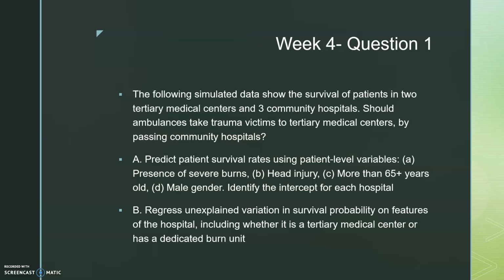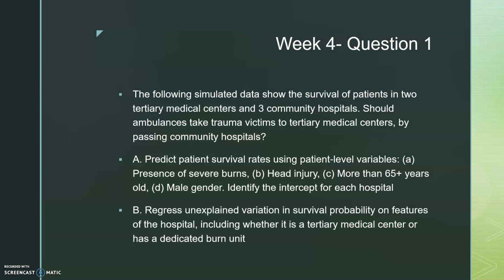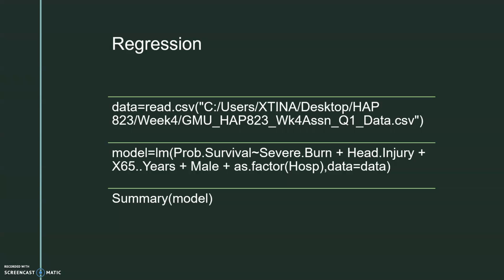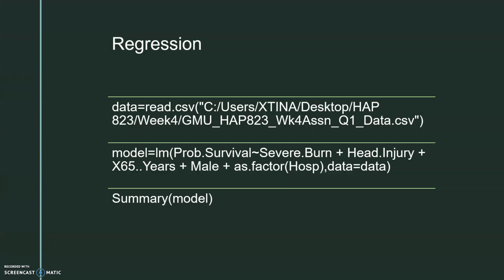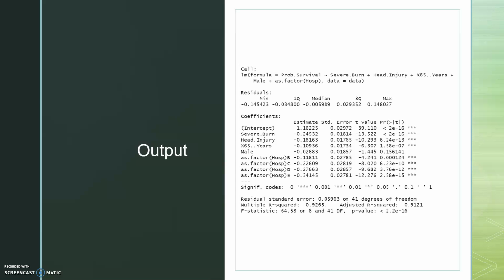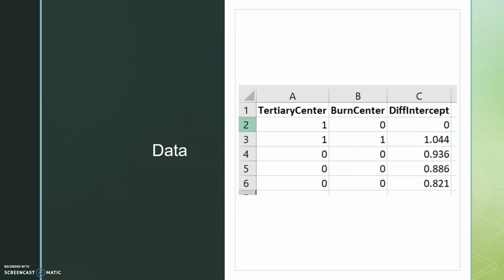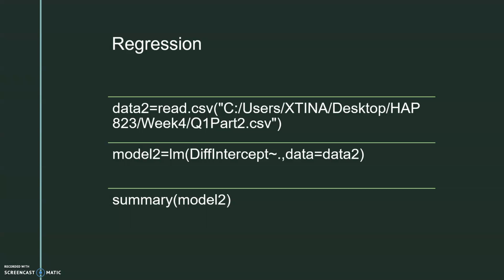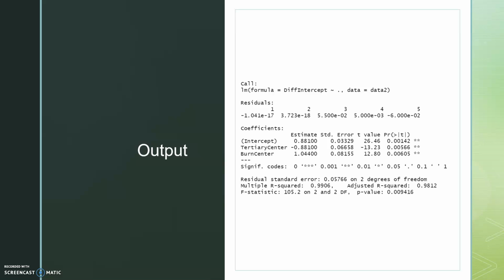MultiLevel Regression-TeachOne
Presented by Christina Le, graduate student at George Mason University for HAP 823, taught by Professor Alemi